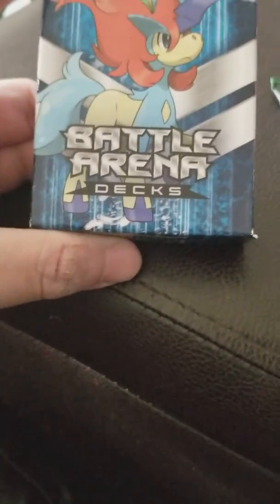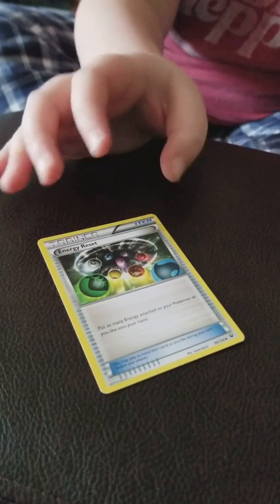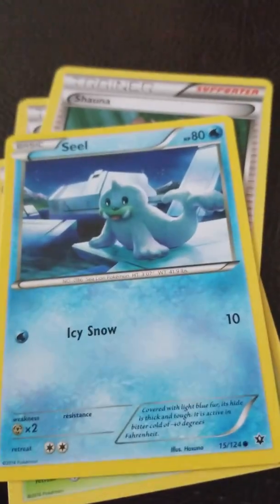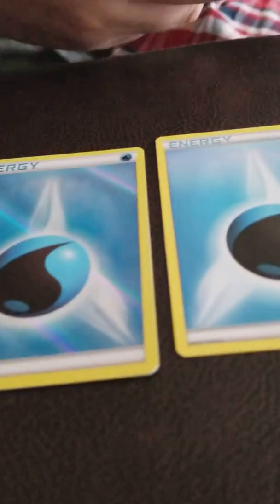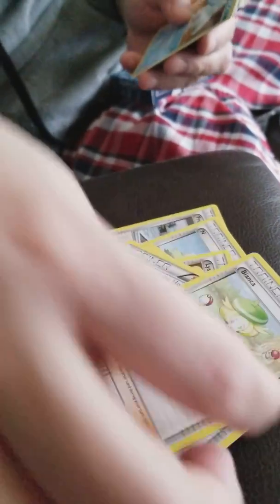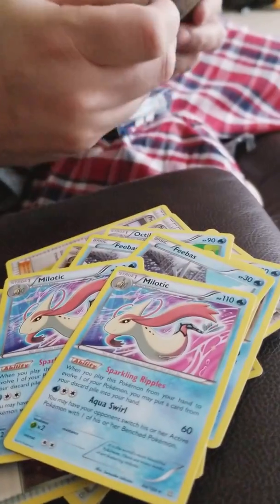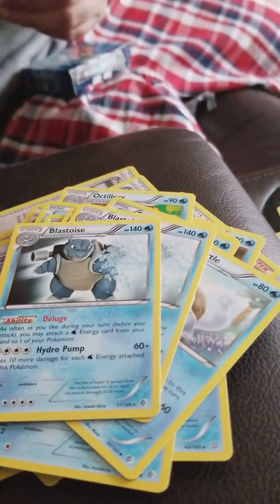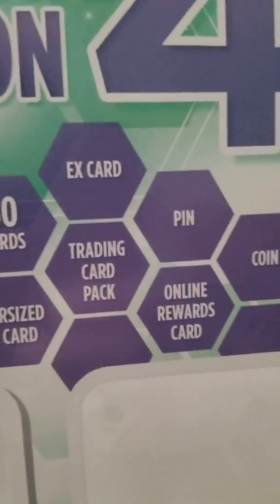Part 2 of the opening of ultimate collection 4 of pokemon cards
The box is from target store by Fairfield company  some nice pokemon cards in this box one of my favorite  boxes  like this one